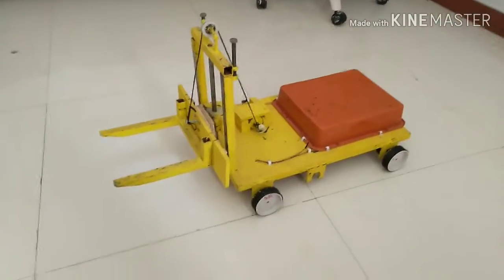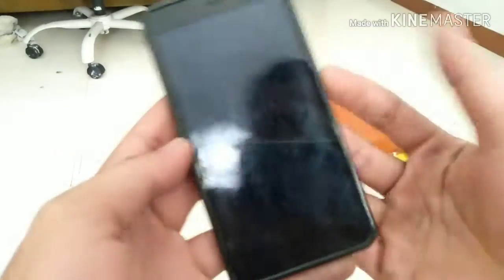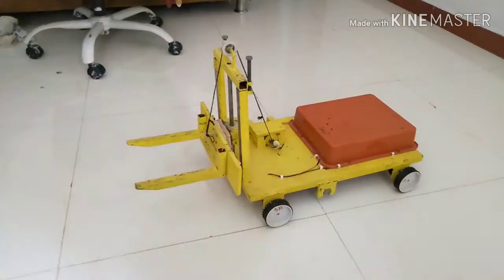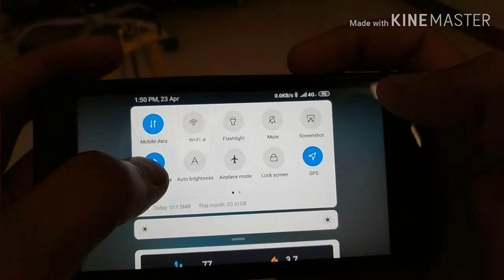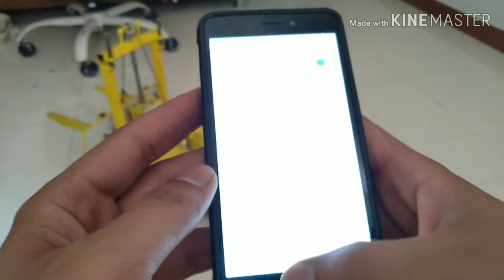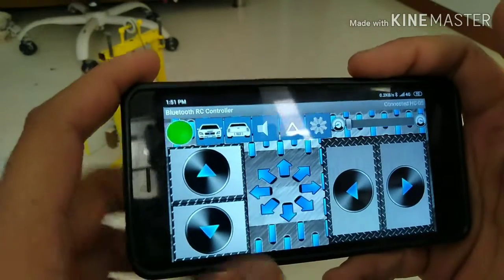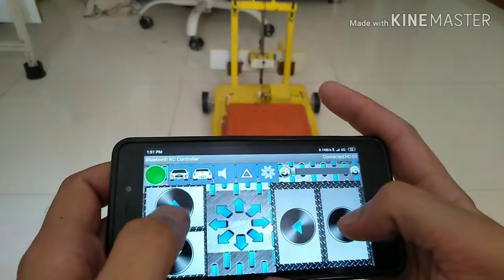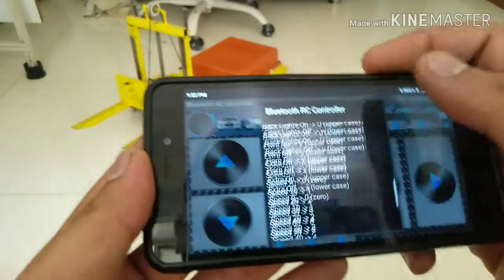Machanical engineering project // fork lift